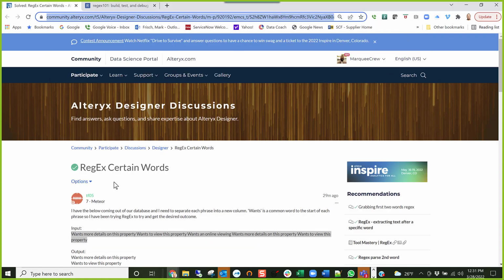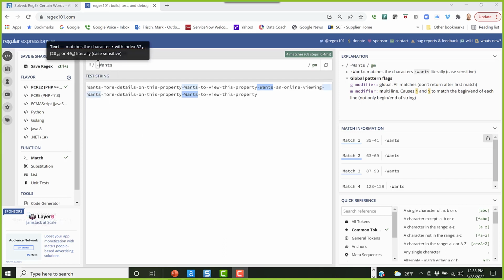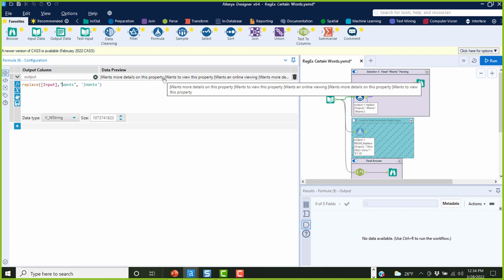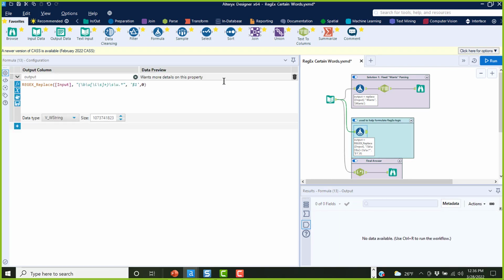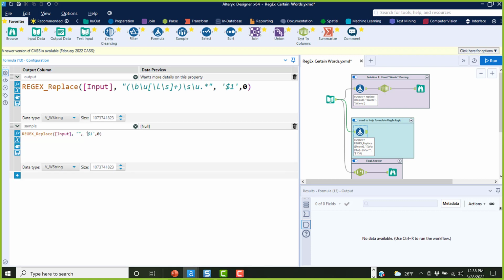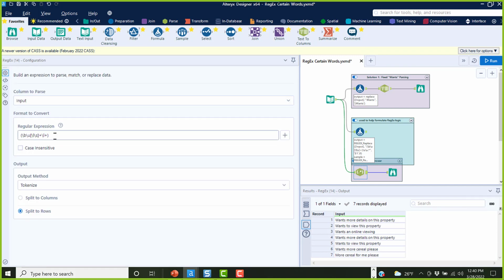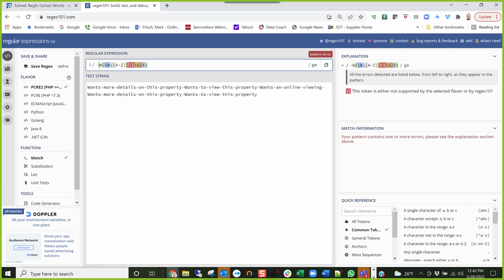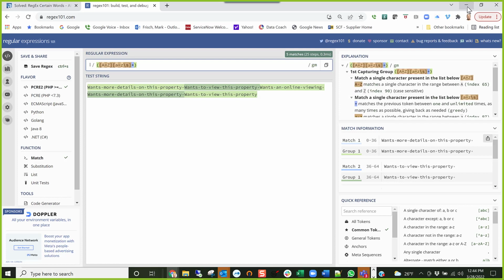RegEx Certain Words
Found in the Alteryx Community is a post asking for help to parse an input string into all of the included help requests.  Let's review the post and build a solution together.